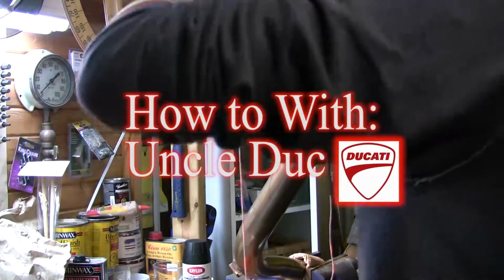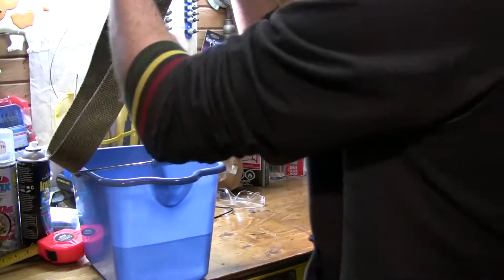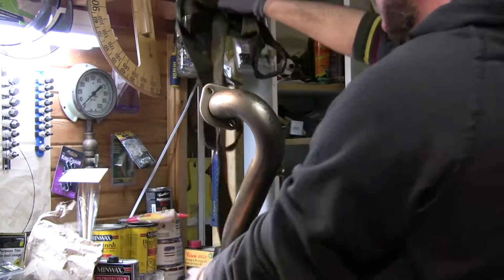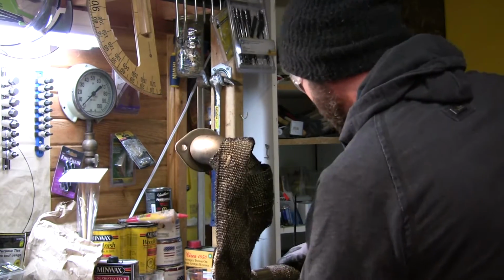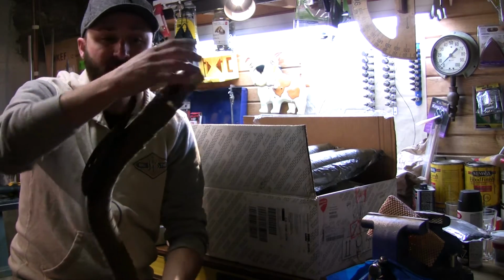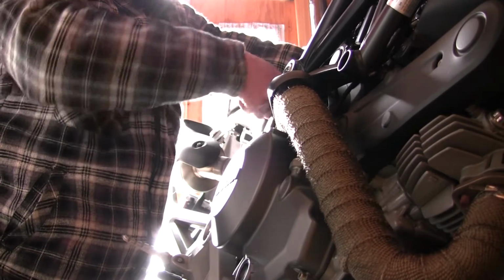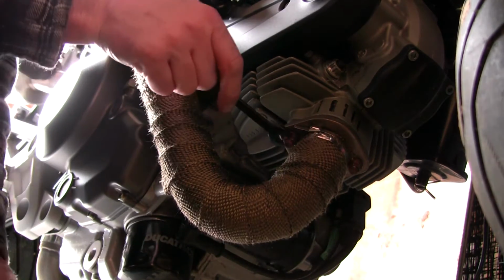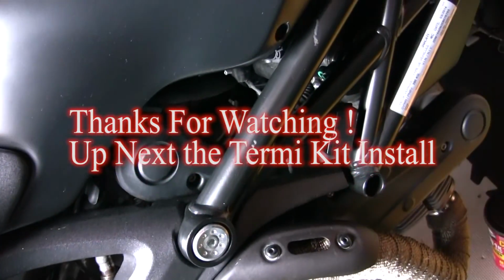How to Remove and Wrap a Manifold Pipe on a Ducati Monster 696 Part 2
Removal and Wrap of a manifold pipe on a Ducati Monster 696